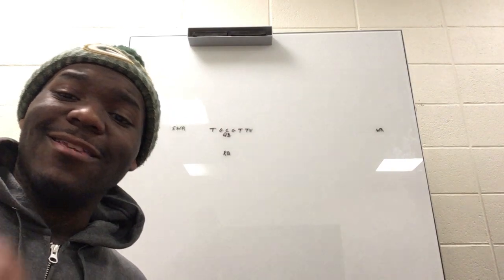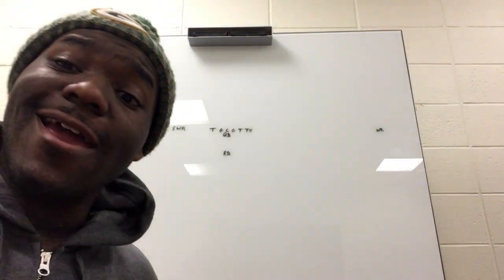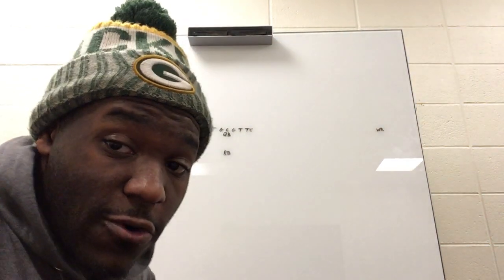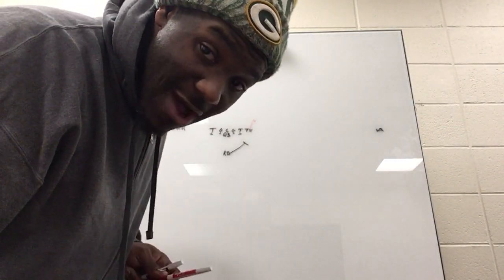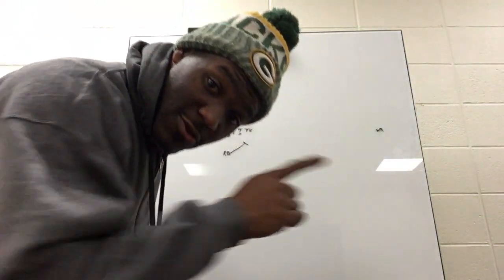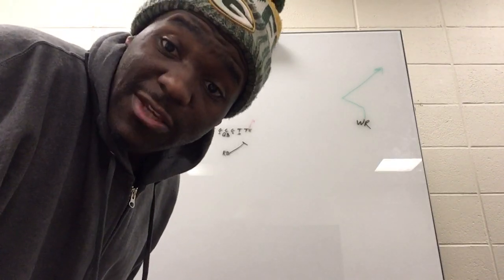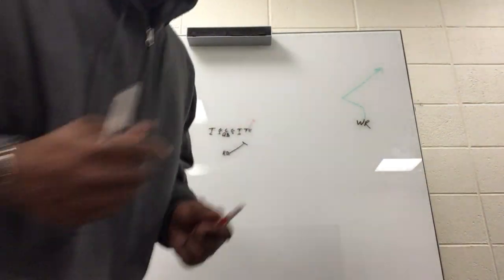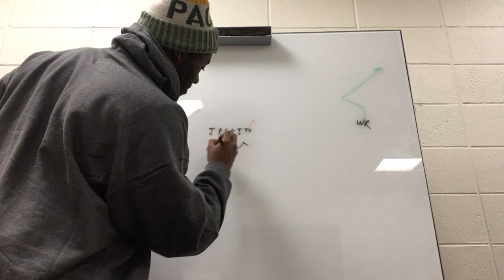In the Classroom episode 10 West Coast offense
Football educational brand